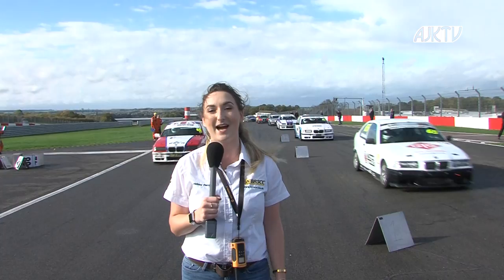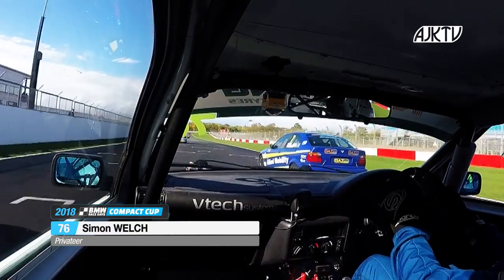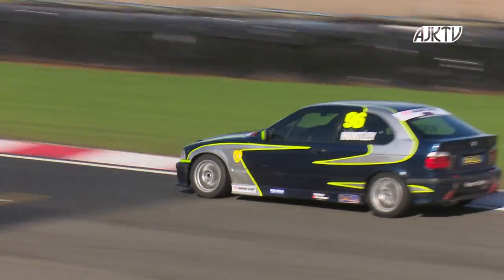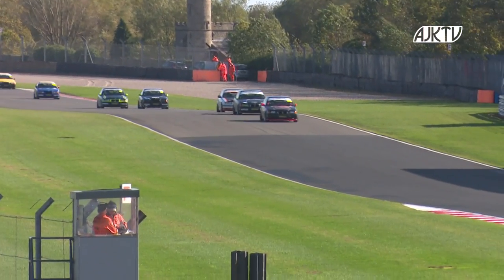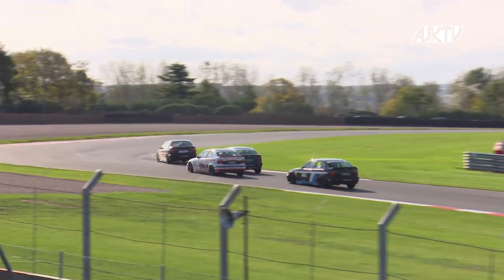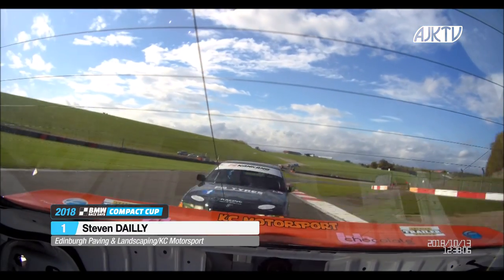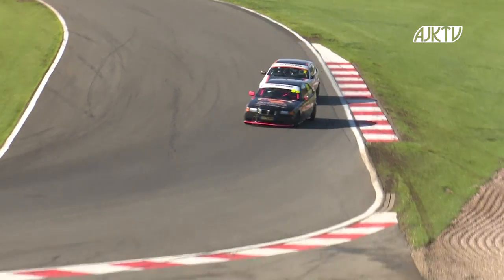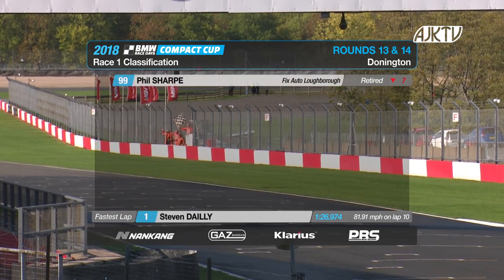2018 Nankang Tyres BMW Compact Cup - Donington Park Rnd 13 (Full Race)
Extended full race highlights of Round 13 of the 2018 Nankang Tyres BMW Compact Cup, which took place on the Donington Park National circuit in Derby on October 13th 2018.

Presented by Lyndsay Close
Commentary by Andy McEwan